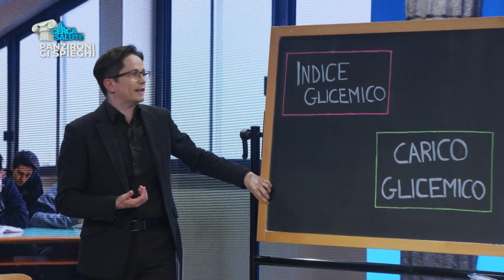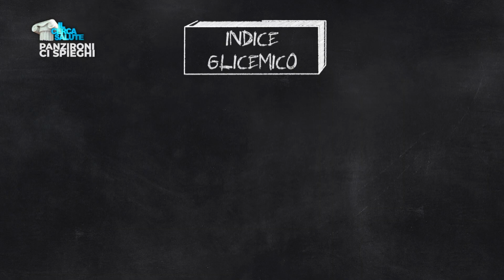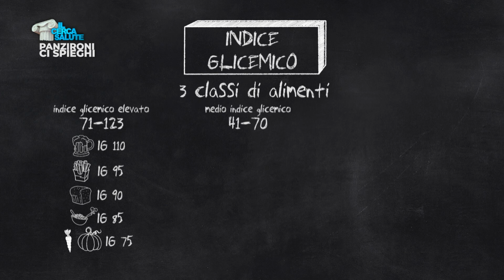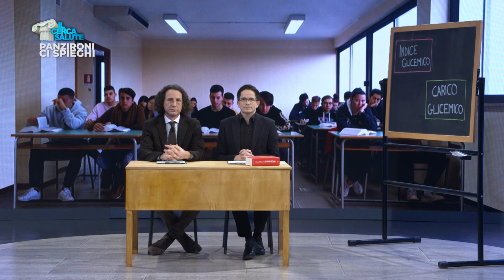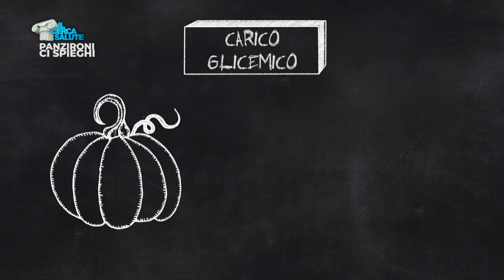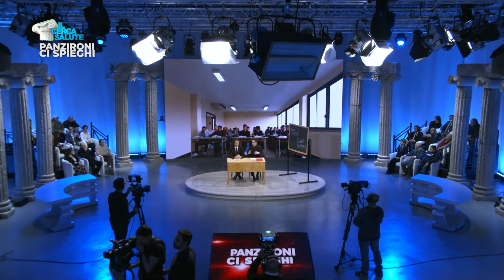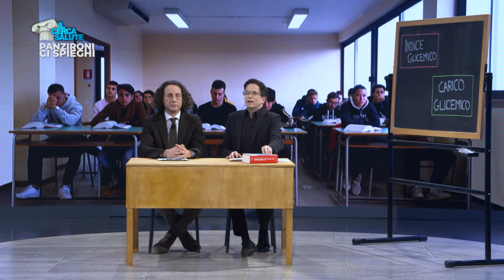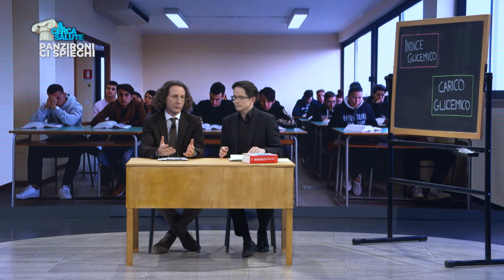Glycemic Index and Glycemic Load | An In-Depth Explanation Into the World of Health and Human Body!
➡️ Discover this scientific study on GlycemicIndex and Glycemic Load.
🌟 In this video, AdrianoPanzironi delves into the most recent scientific discoveries and reveals the complexities of health and the functioning of the human body, also in relation to the revolutionary Life120 lifestyle.
✅ A journey through the internal mechanisms of our organism through the latest research results.
🚀Prepare to be fascinated by the wonders of science as we navigate through the complexities of the human body.

TV program hosted by Benedetto Dionisi

📱 Download the AP Channel app for all the contents of AP Life and the news on Adriano Panzironi

Discalaimer: The information in this video is not intended nor implied to be a substitute for professional medical advice, diagnosis or treatment. All content, including text, graphics, images, and information, contained in this video is for general information purposes only and does not replace a consultation with your own doctor/health professional.